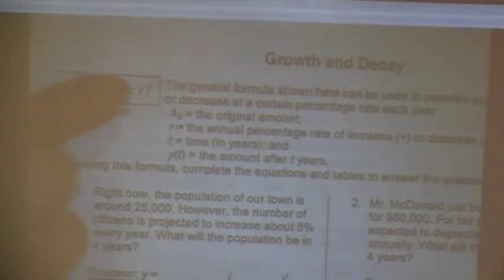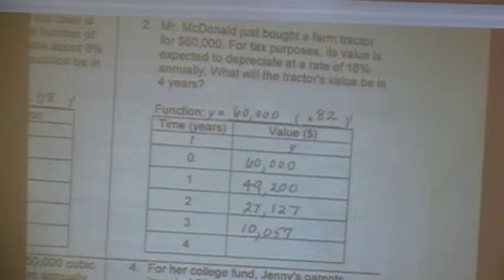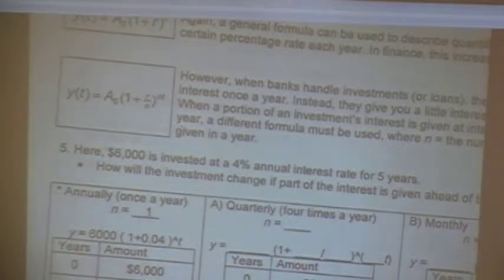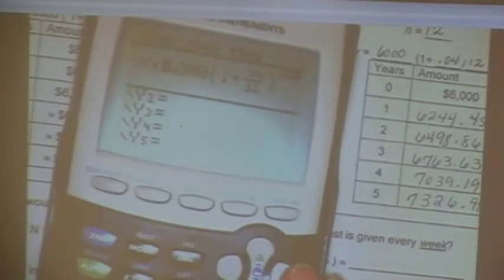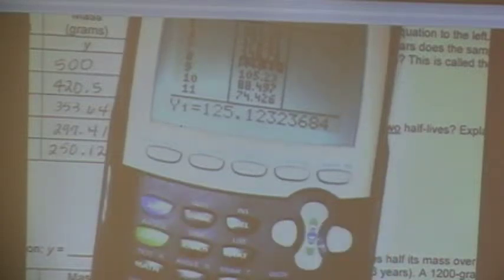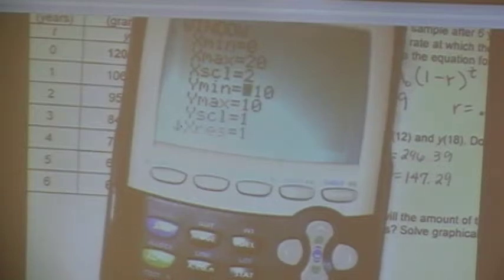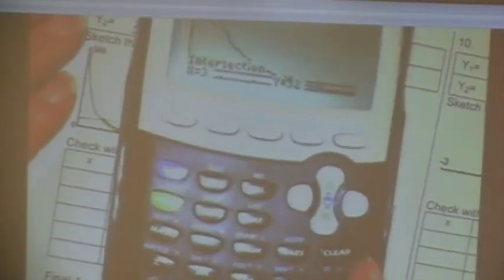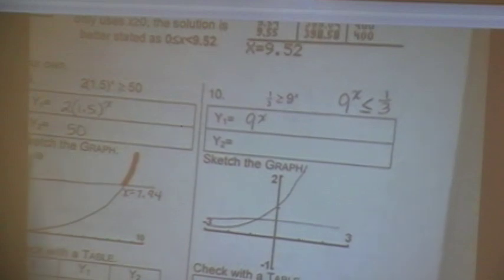Growth and Decay